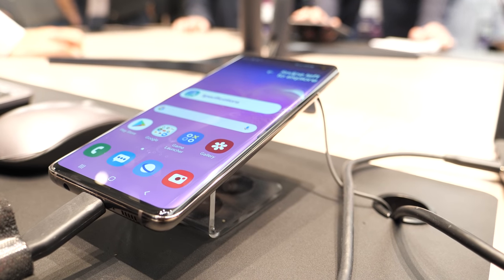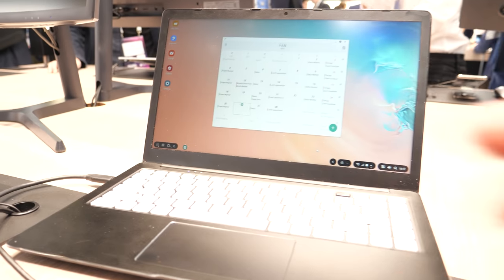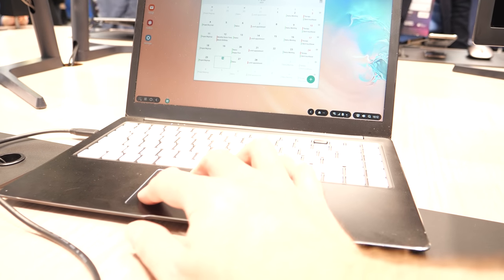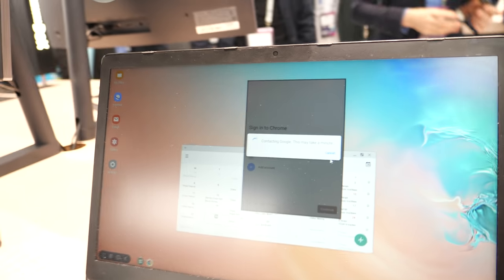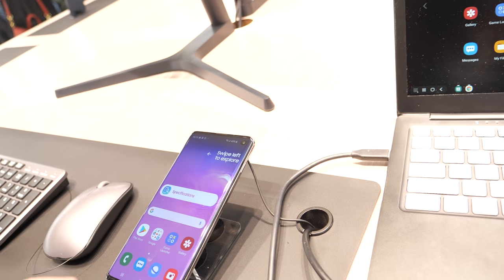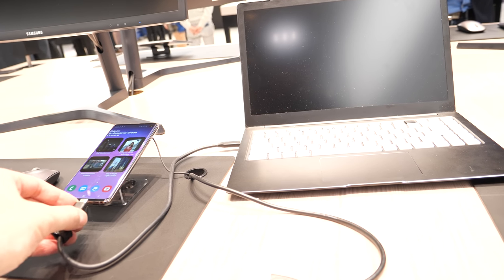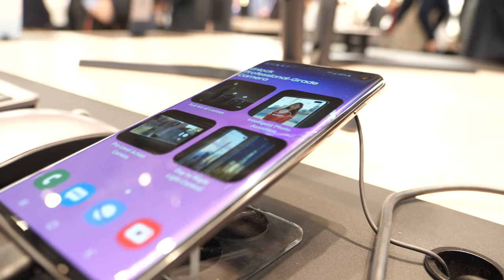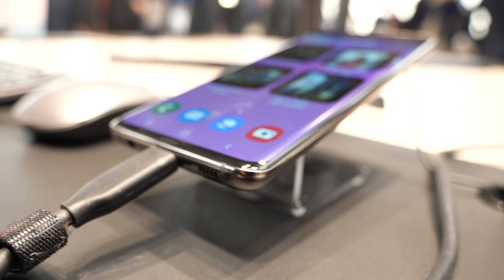Samsung Galaxy S10 Dex on Lapdock, faster, smoother, doesn't take over phone display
The new Samsung Galaxy S10/S10+/S10e/Fold enables the fastes PC Mode from a phone yet, here tested on upcoming project (check back for more videos on Lapdock and when it might be available for purchase). Galaxy S10 is powered by the extremely fast Qualcomm Snapdragon 855. There even is a 5G version to be available.